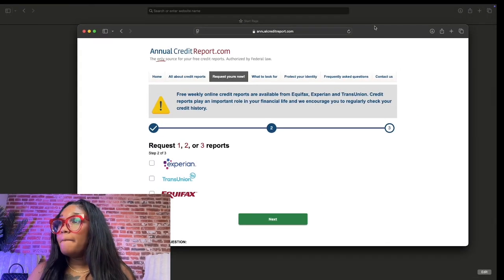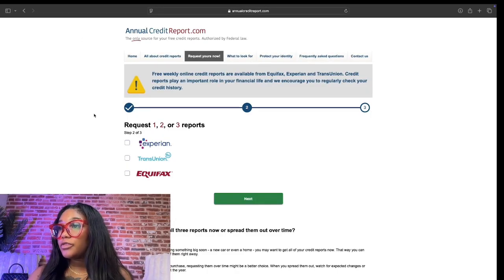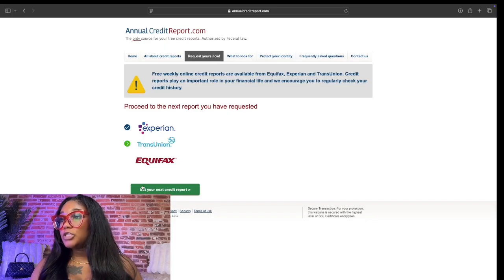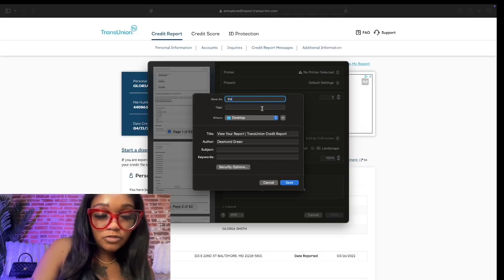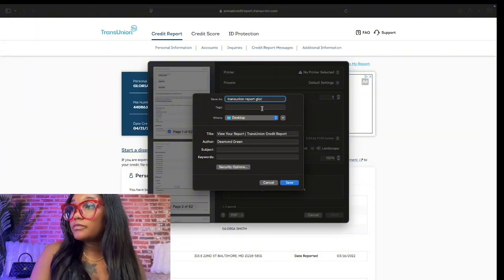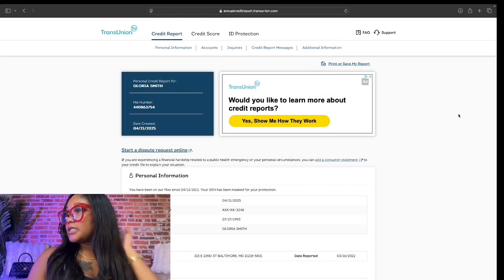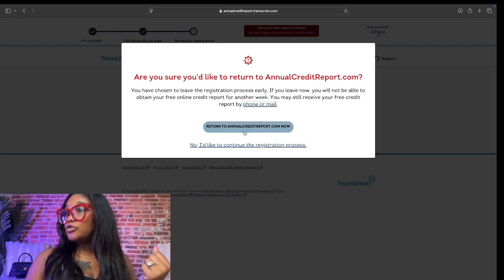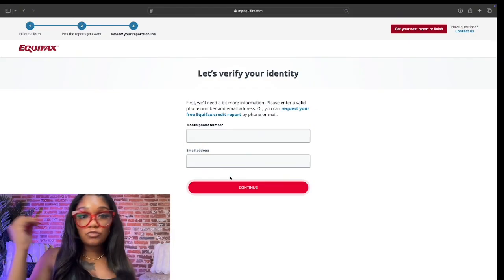How to pull your credit report for FREE (Step by Step 2026)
In this video I'm showing you exactly how to pull your free credit report from AnnualCreditReport.com — the only federally authorized site to get your free reports from all three bureaus: Equifax, Experian, and TransUnion.
This is step one of fixing your credit. You can't dispute what you can't see.
✅ What you'll learn:

How to access your free credit reports
Which site is the ONLY legitimate one (and how to avoid fake sites)
What to look for once you pull it
How to spot errors, incomplete fields, and inaccurate information

⚠️ Once you pull your report, watch these next:
👉 How to Read Your Credit Report
👉 How to Dispute Errors with TransUnion
👉 What a 30-Day Late Really Does to Your Score

I'm Gigi — credit expert, consumer rights educator, and founder of Credit Ally. I help everyday people understand their credit, dispute inaccuracies, and build real financial power.